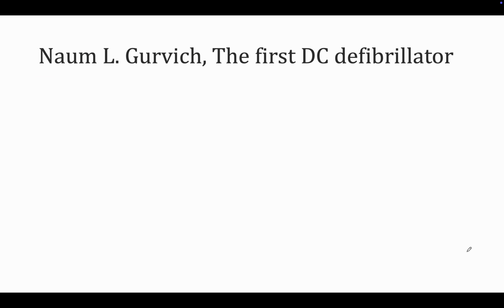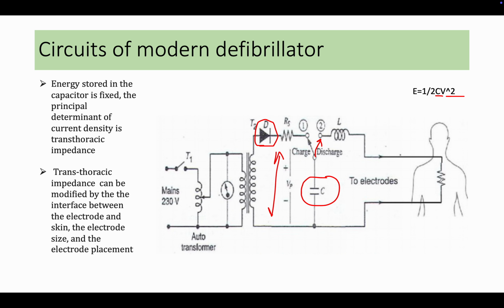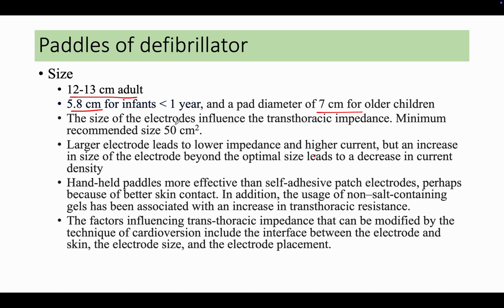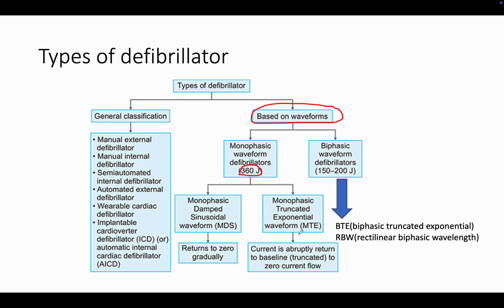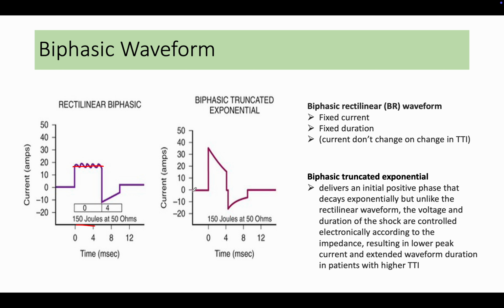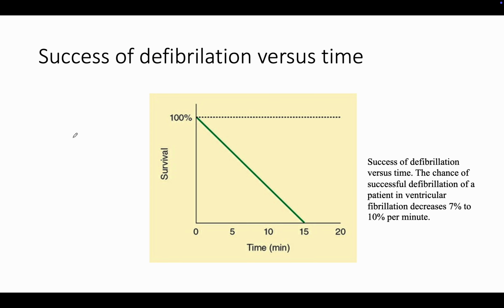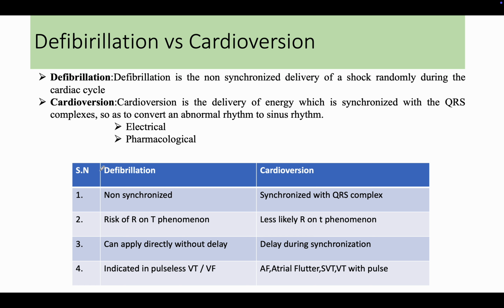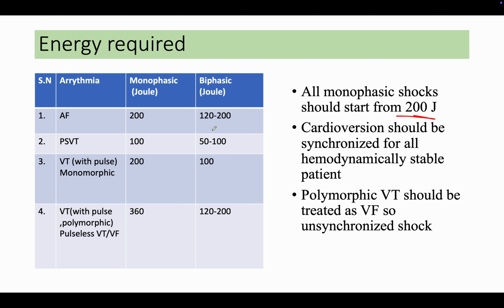Defibrillator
Defibrillator,monophasic ,biphasic, synchronized,classification